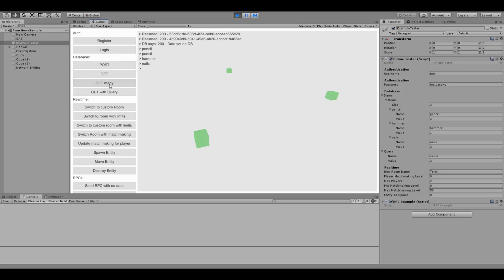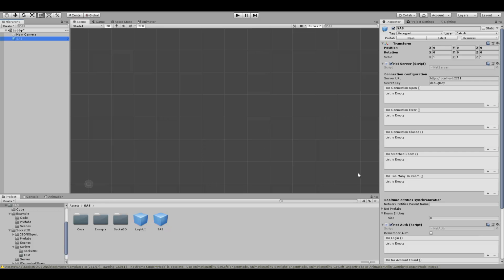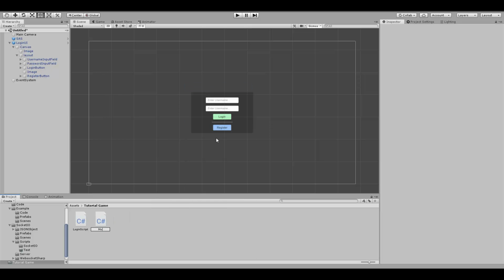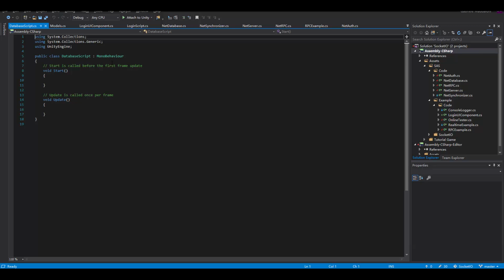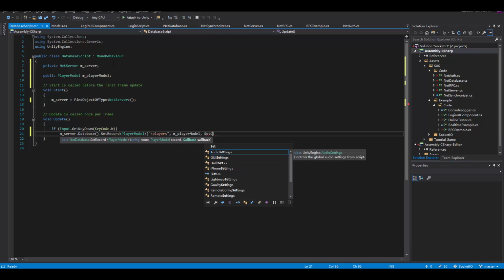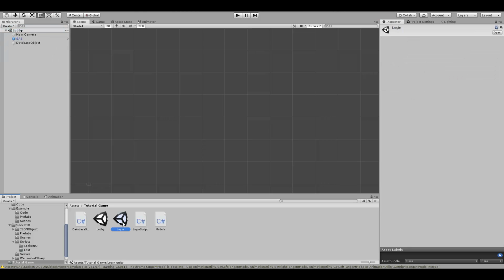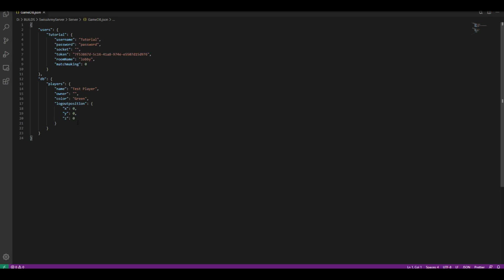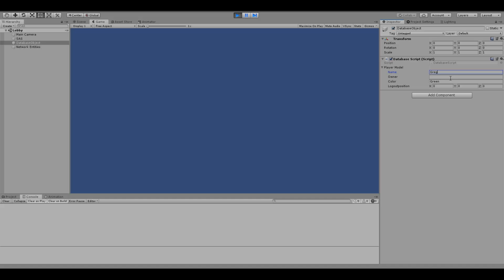Swiss Army Server - Database Write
In this video we are taking care of writing to the database in two ways:
 - setting data overriding changes
 - pushing a new record to a collection

remember that setting a record or pushing a collection over an existing (non collection) record, will override that entry.